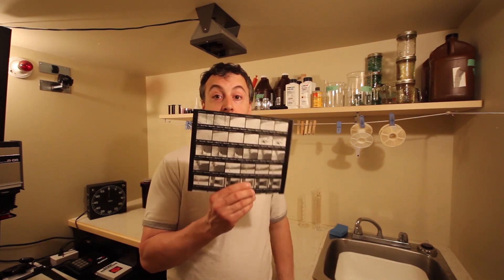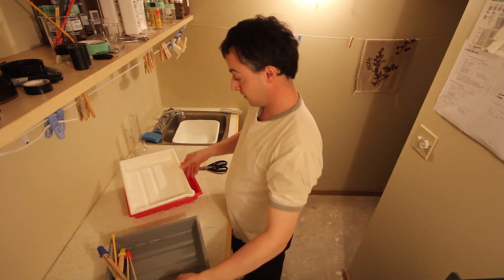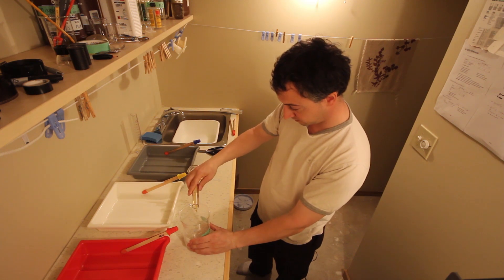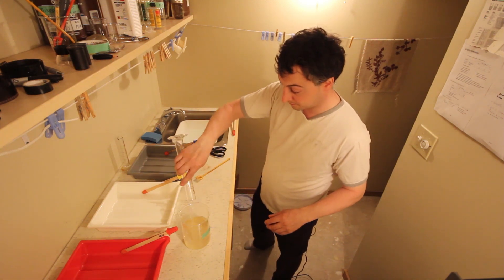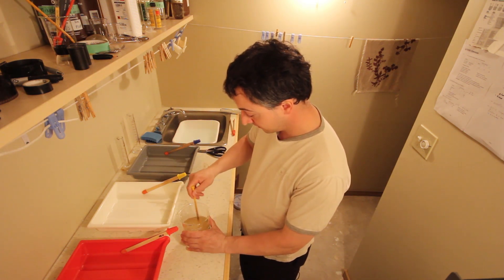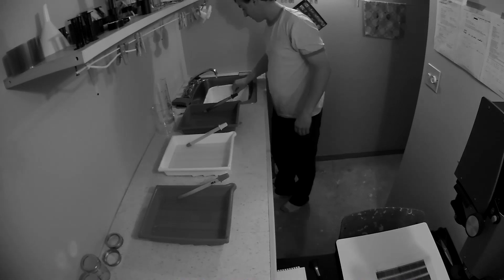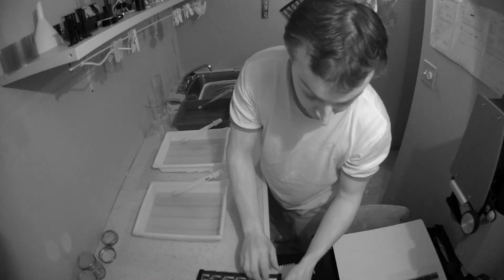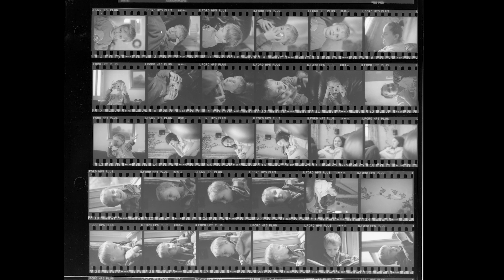Making a Proof / Contact Sheet in the Dark Room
This video is all about making a proof sheet, using the contact printing method.

I will show you everything from cutting the negatives, to placing them into the negative holder, to mixing up the developer, setting up the enlarger, making a test exposure, and finally making the final print.

First we go through and cut the negatives down to 6 negatives per strip and place them into the negative holder. There are a few different negative holders you can get, I got these ones because they will hold a 36 exposure roll of film, the only issue with that is, is that they don't all fit on 1 8x10 sheet of photo paper.

Next we mix up the developer, the developer goes bad after being exposed to the air, but you can save it for a while when you seal it up in an air tight container, I like to use mason jars for this. Normally I can get 2 days out of the developer, the first day I would use it to make the proof sheet, and the second day I would use it to make the enlargements.

I always get all the negatives ready to go, before I start handling all the “wet” stuff, since the negatives don't like getting wet or like getting chemicals on them.

Next we set up the enlarger, this is something that will become routine for making proof sheets after a while of doing it.

When exposing the test strip, I usually expose it in 2 second intervals, this is my personal preference, and there are a lot of different ways of doing it. The norm would be to expose it 1 stop at a time, which means ending up with twice the exposure time every exposure, but I know its going to be anywhere between the 6 and 12 seconds normally.

After the test strip has been exposed place it in the developer for 1:30, I use the Ilford Multigrade Developer for my paper development needs. You will start seeing an image appear around the 20 – 30 seconds. After the 1:30 is done, I place the test strip in the stop bath for 10 seconds, which is the Ilford Ilfostop. After the stop bath it goes into the fixer, I use Ilford Rapid Fixer. I generally only use a test strip for a few minutes before I discard it. So there is no need to fix it the normal 60 seconds, 15 – 30 seconds is more then enough to be able to expose it to daylight. My final print is fixed for at least 60 seconds.

After the test strip has been developed, you can determine how long to expose the full size print for. I usually look at the writing on the negative if it's clear and white, and the sprocket holes are nice and black, that's the time I go with. When making a proof sheet we are not going for the perfect print, just something we can see all the negatives on, in order to make an informed decision about which enlargements to make.